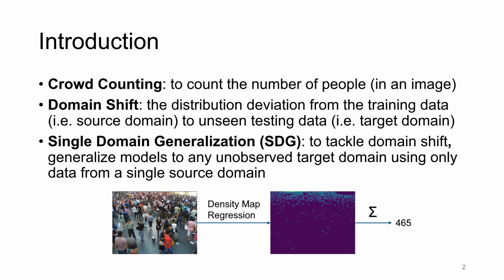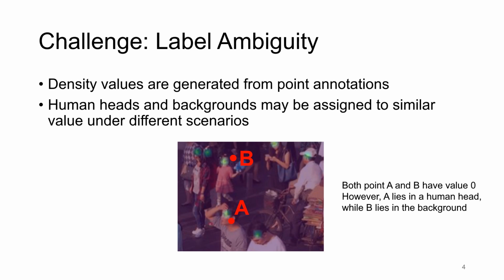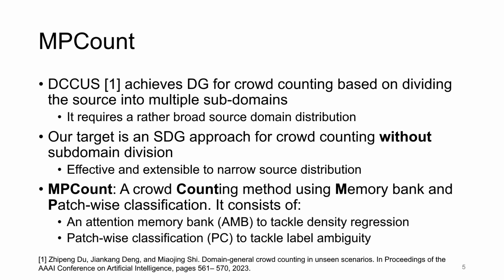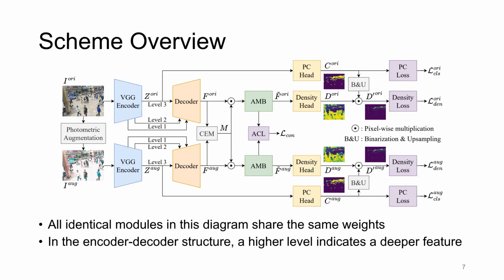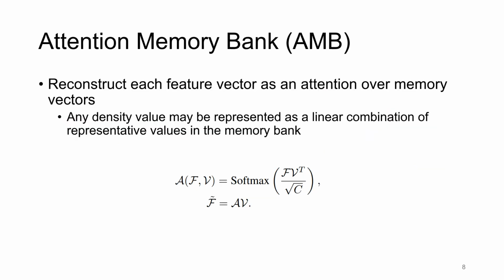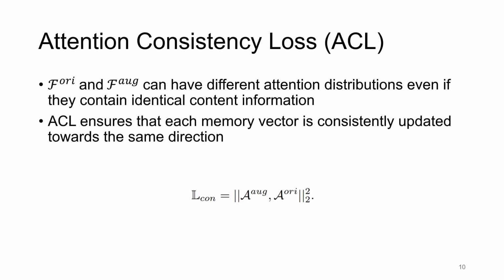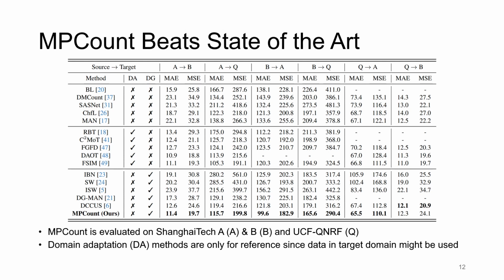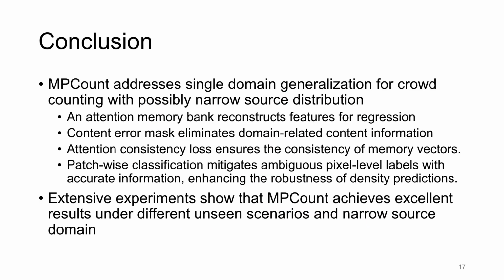CVPR 2024 Single Domain Generalization for Crowd Counting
Due to its promising results, density map regression has been widely employed for image-based crowd counting.  The approach, however, often suffers from severe performance degradation when tested on data from unseen scenarios, the so-called “domain shift” problem. To address the problem, we investigate in this work single domain generalization (SDG) for crowd counting. The existing SDG approaches are mainly for image classification and segmentation, and can hardly be extended to our case due to its regression nature and label ambiguity (i.e., ambiguous pixel-level ground truths). We propose MPCount, a novel effective SDG approach even for narrow source distribution. MPCount stores diverse density values for density map regression and reconstructs domain-invariant features by means of only one memory bank, a content error mask and attention consistency loss. By partitioning the image into grids, it employs patch-wise classification as an auxiliary task to mitigate label ambiguity. Through extensive experiments on different datasets, MPCount is shown to significantly improve counting accuracy compared to the state of the art under diverse scenarios unobserved in the training data characterized by narrow source distribution.